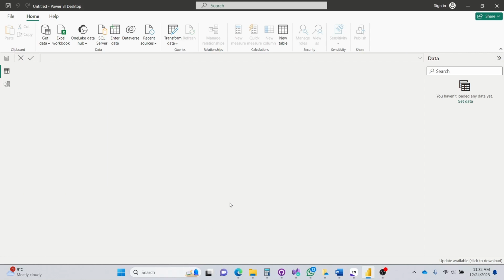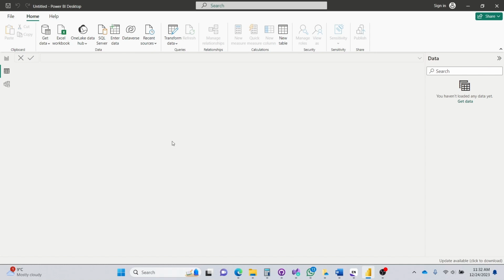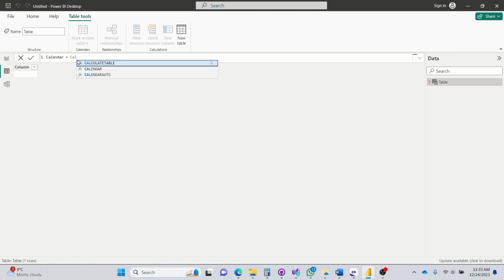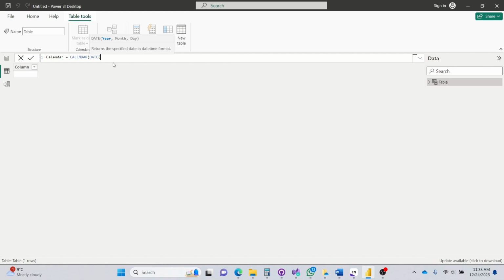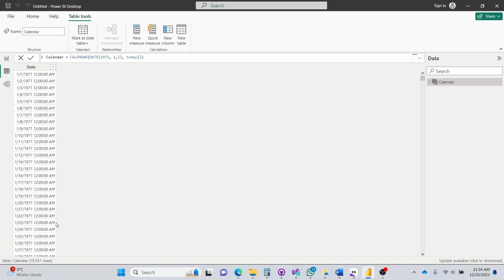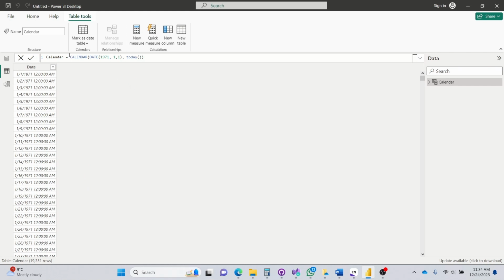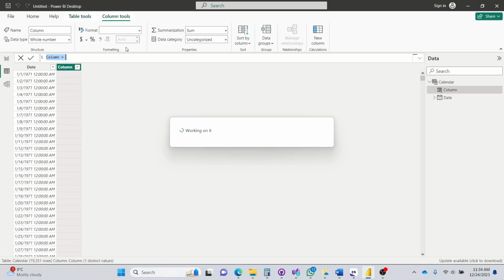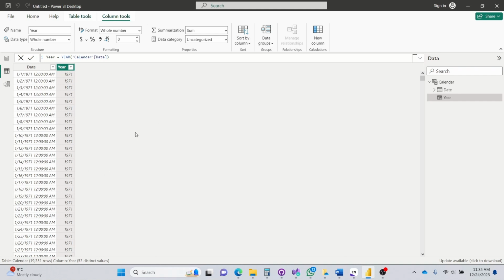Power BI DAX Calendar Table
Power BI DAX can be used to create a calendar table for your power bi data model. I have shown in this video how you can achieve this. The video also explains how to use calendar DAX function and MOD() function.